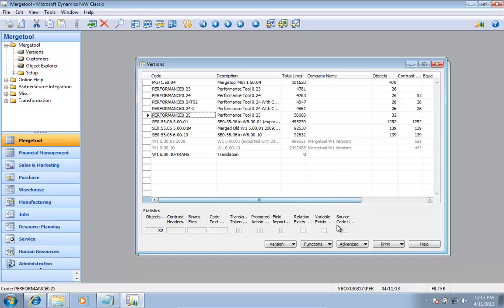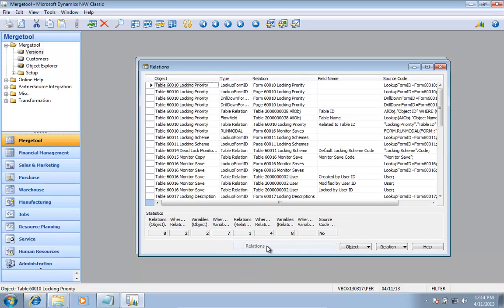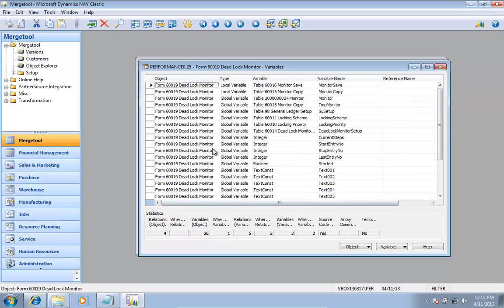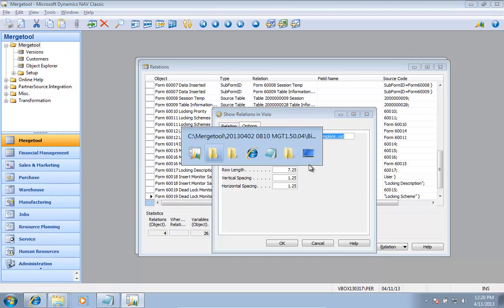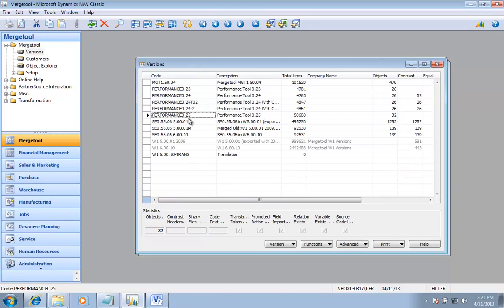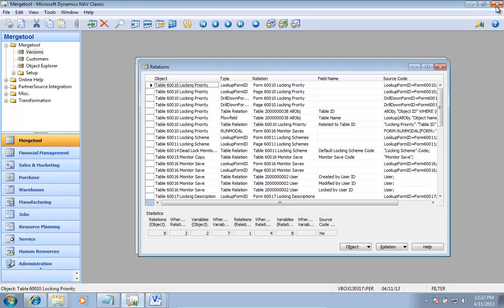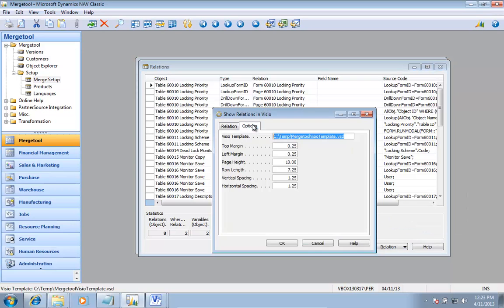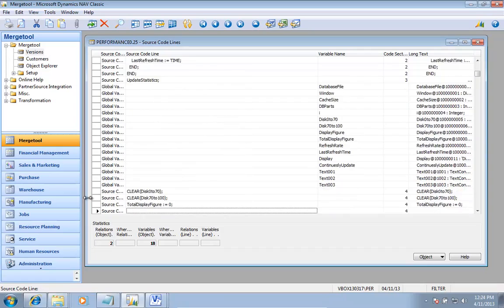Mergetool 2.4 Source Code Analyzer and Visio Integration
The Object Level source code analyzer included with the Mergetool makes an easy way to get overview of an application, but inside NAV and graphically in Visio.